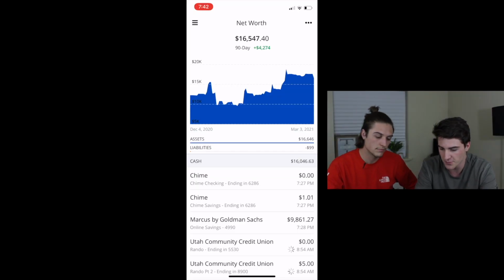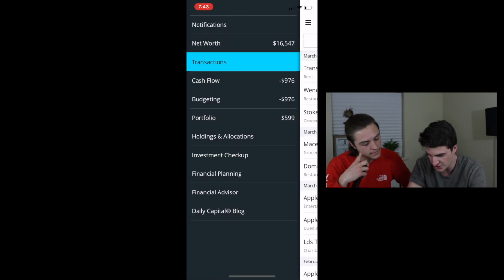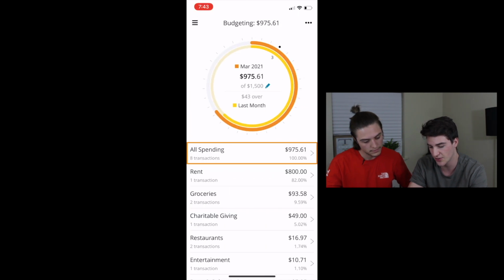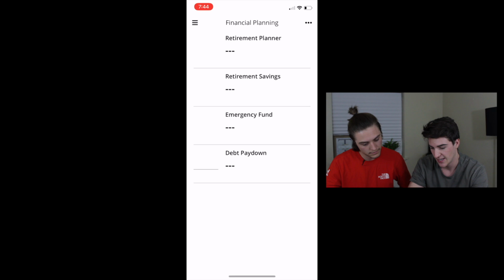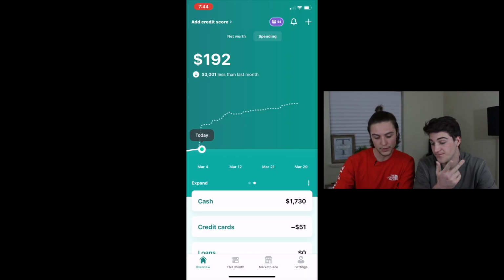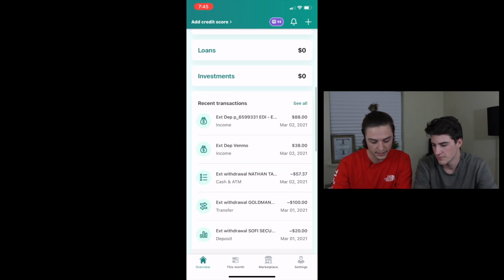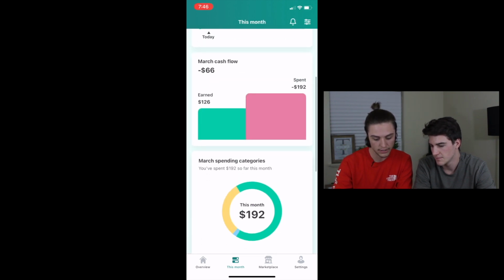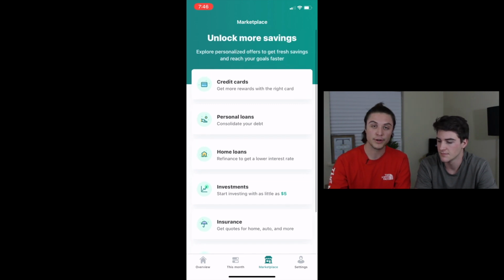How To SAVE Money | Mint vs Personal Capital Review! | Best Budgeting App??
Mint and Personal Capital are two of the biggest budgeting/finance apps out there. Mint is overall a better budgeting app with more features that allow you to budget. Personal Capital is better at giving you an overview, net worth, or complete financial picture. After trying them both out and using them, we came to the conclusion that they are both great apps and it just depends on what you are looking for! Try them both out and they will help you out even more!!

We are not financial advisors. You (and only you) are responsible for the financial decisions that you make.